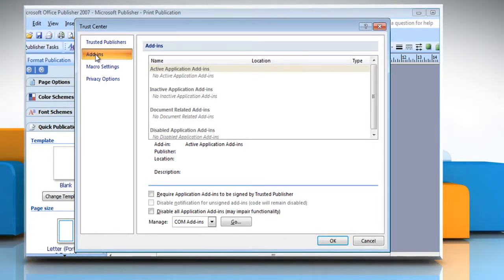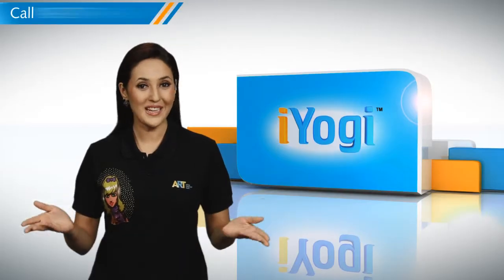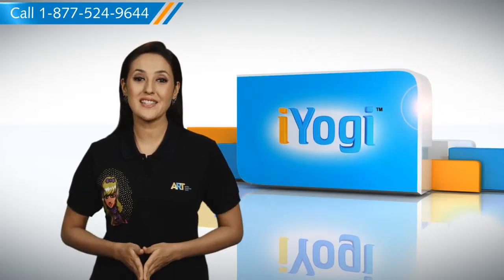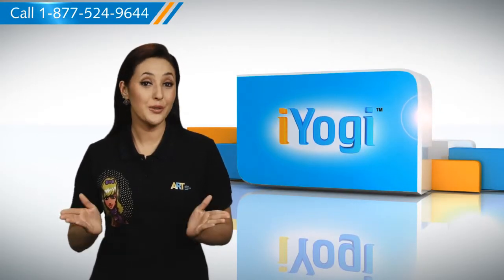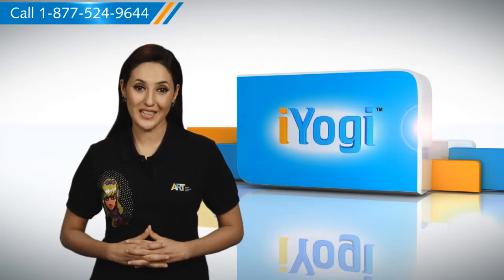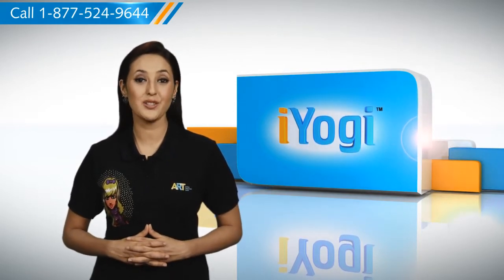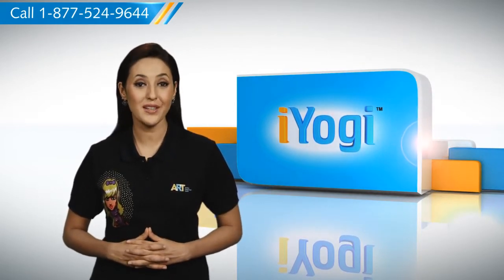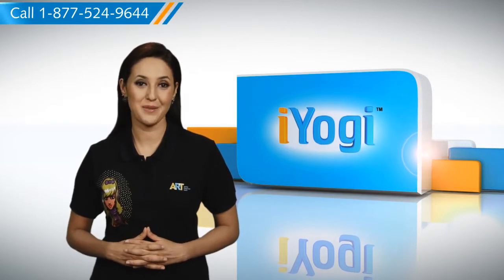Microsoft® Publisher 2007: View the installed add-ins on Windows® 7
Are you searching for the steps to view the installed add-ins in Microsoft® Publisher 2007 on a Windows® 7-based PC